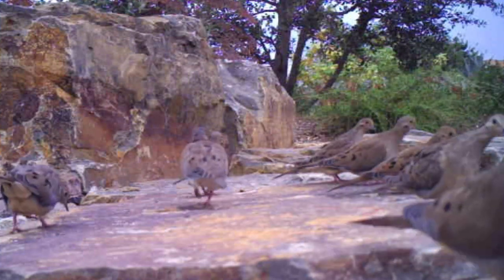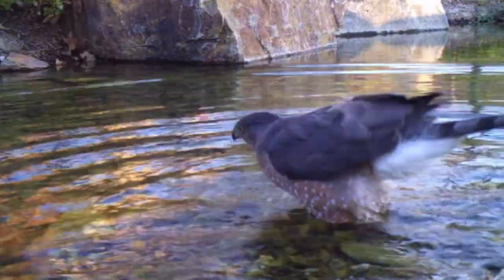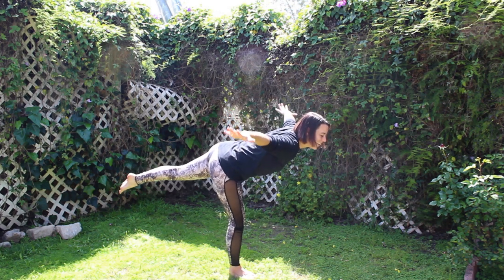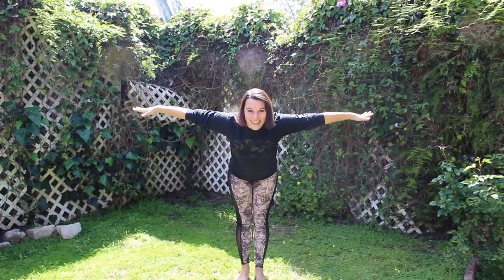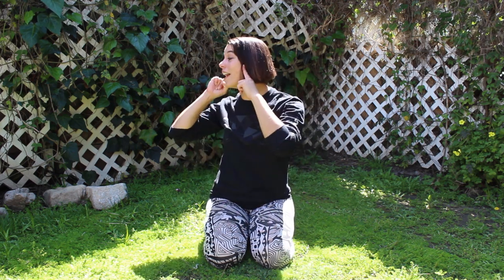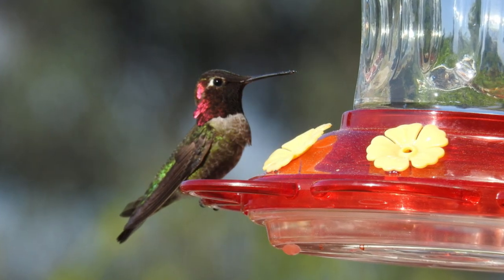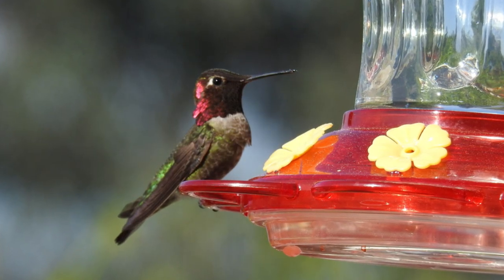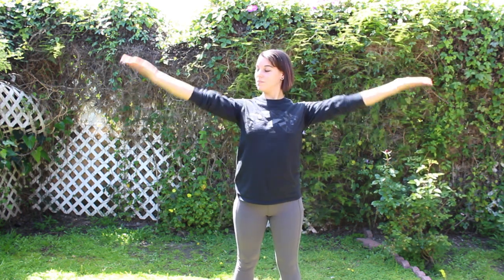Move Like a Bird!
Los Angeles is home to lots of wonderful wildlife. In this video we will get you up on your feet and moving like a bird!